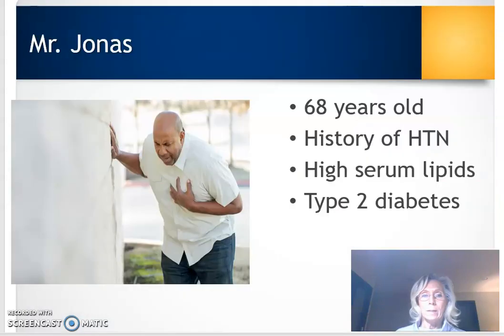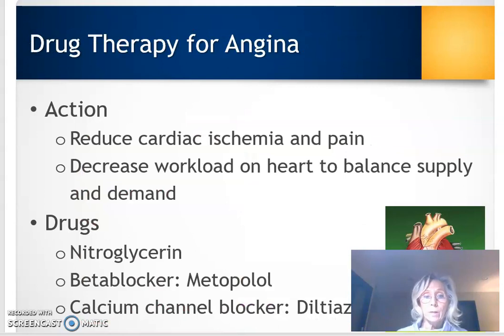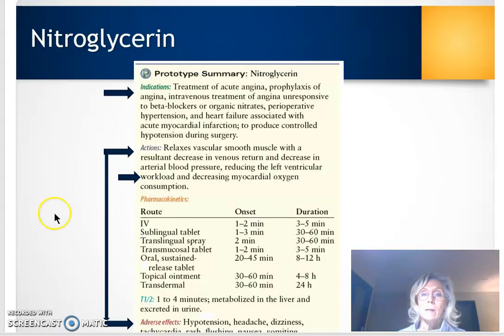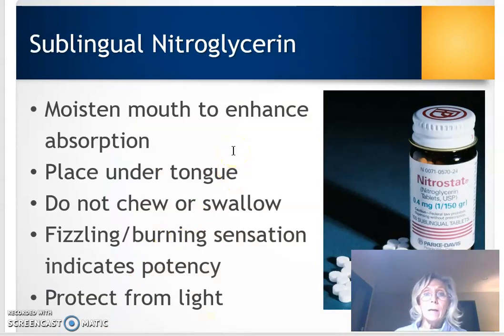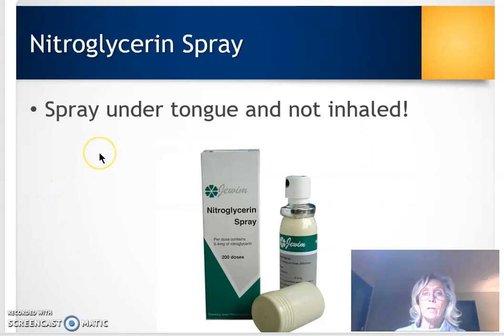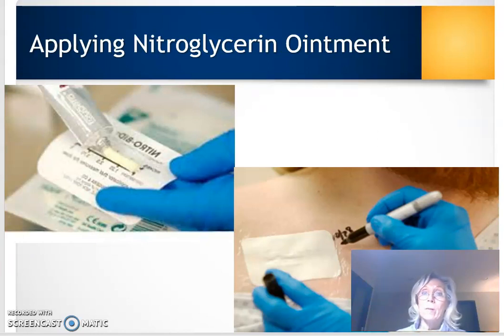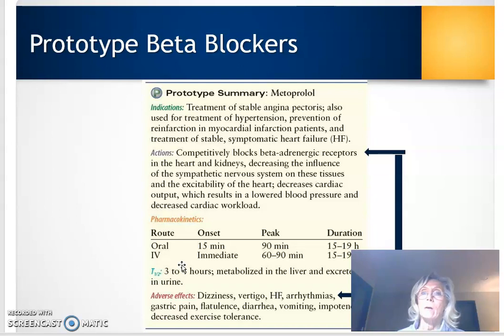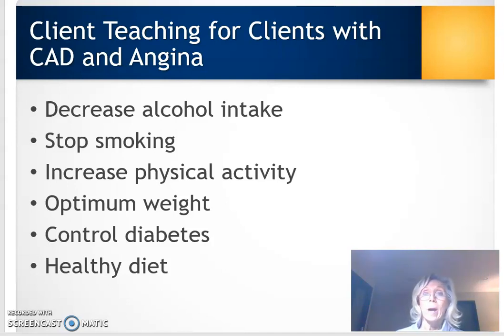NURS 6015_Drugs to Treat Angina_Module 12